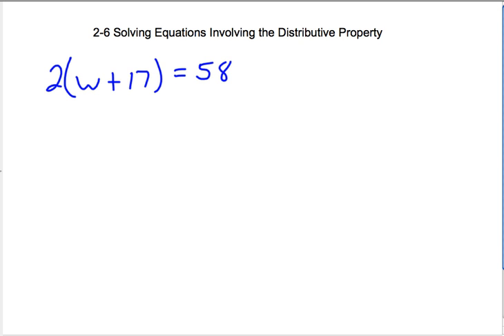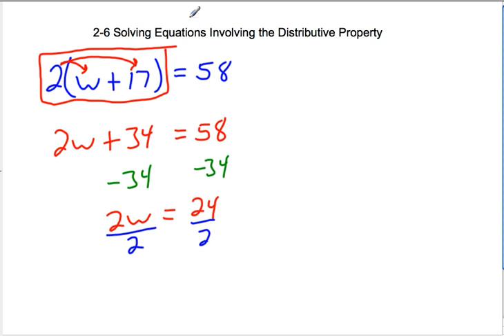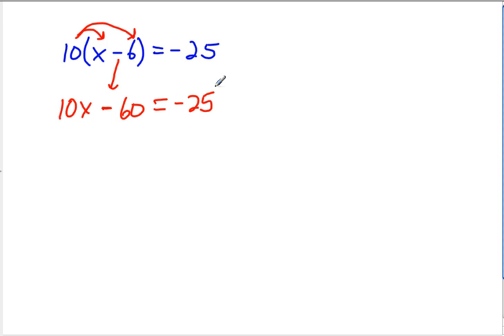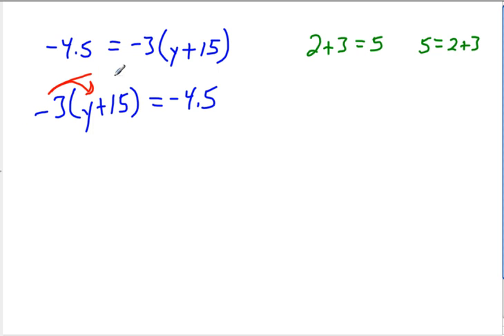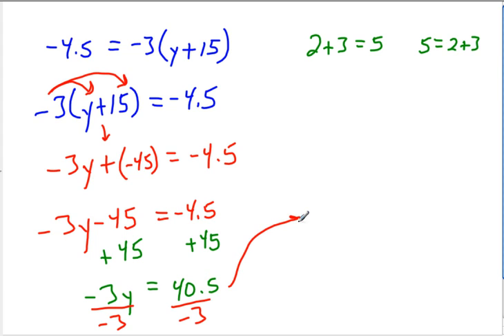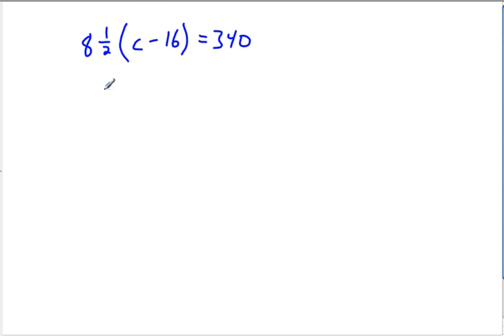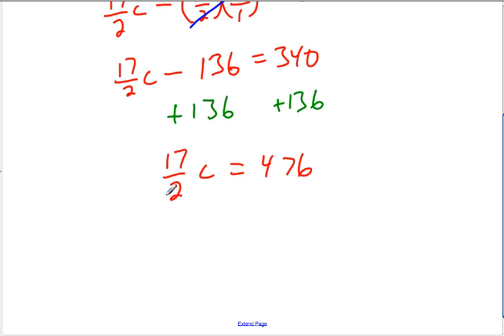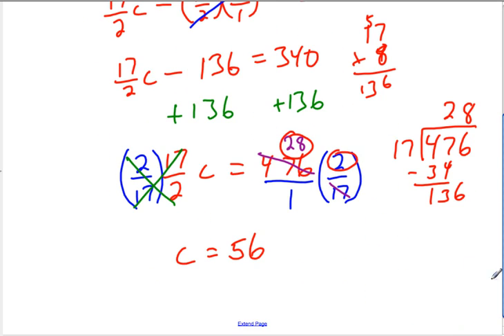2-6 Solving Equations Involving the Distributive Property.mp4